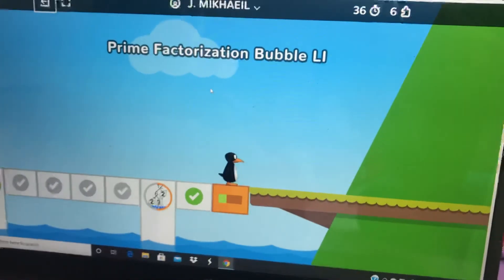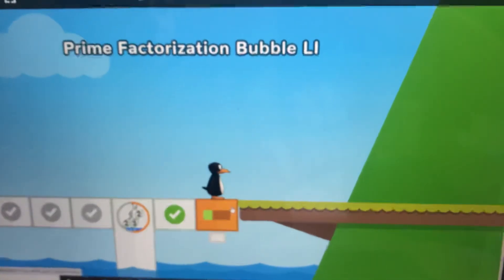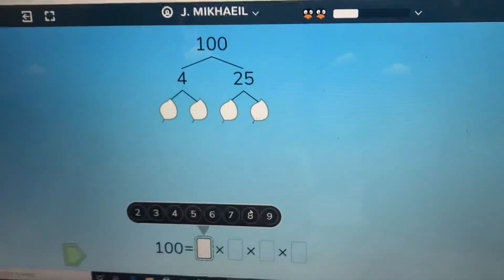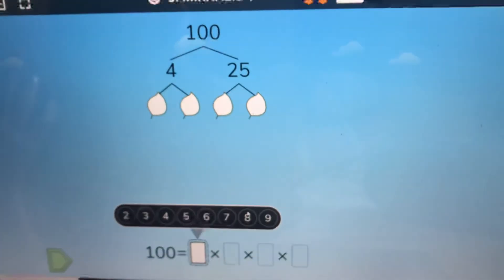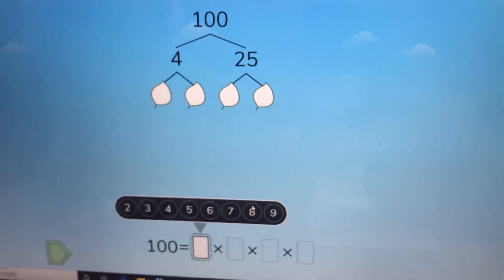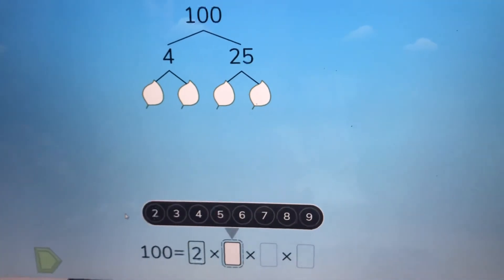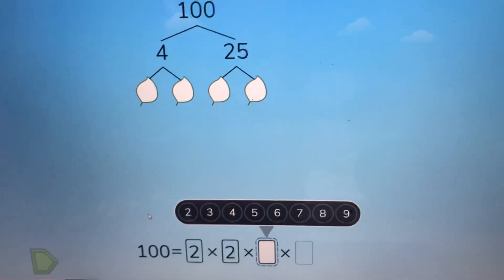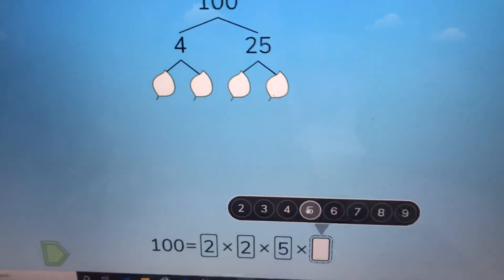How to do prime factorization Bubble LI in ST MATH? part 1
st math